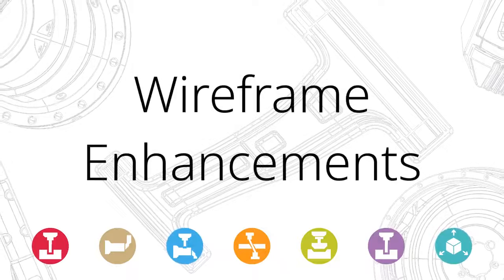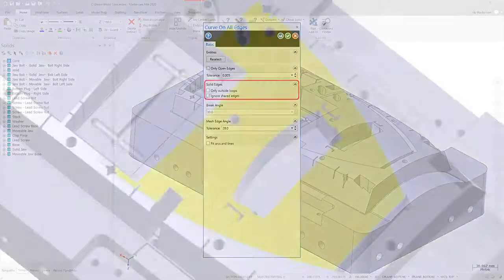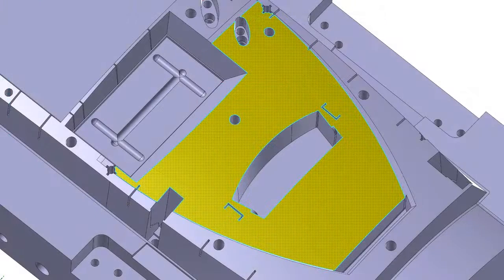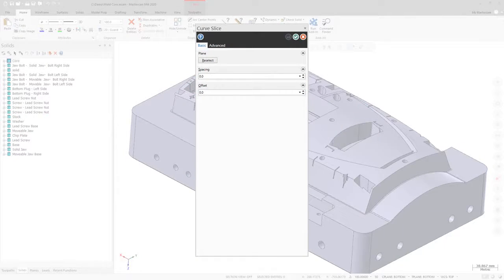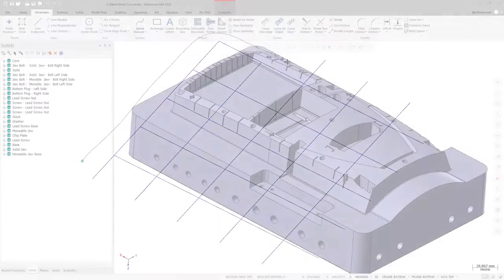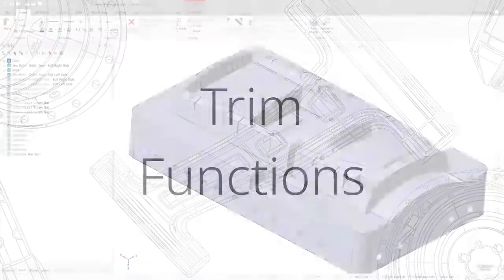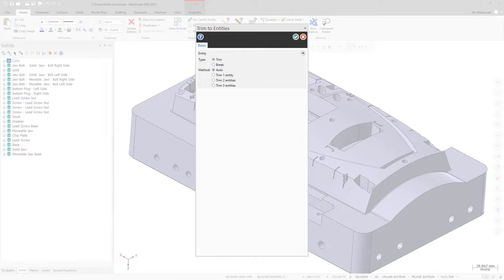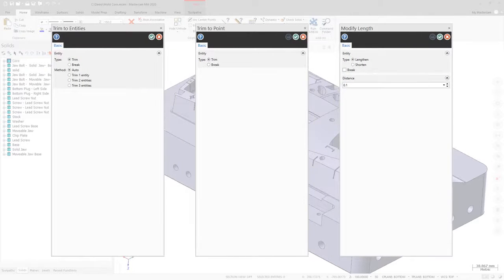CAD/CAM Mastercam 2020 - Novidades: Manipulação de Geometrias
Criar geometrias 2D no Mastercam ficou mais fácil com as implementações que a versão 2020 traz!!!

A função curva em toda as arestas agora possibilita que curvas em detalhes internos também sejam criadas, aumentando a flexibilidades na criação de contornos e silhuetas.

A função "Dividir" permite que seja aplicada pressionando o botão esquerdo do mouse e arrastando pela área gráfica cruzando as entidades que deseja apagar. Mantendo o botão do mouse pressionado, você ainda tem a possibilidade de retornar os ultimos movimentos pelo fato de o Mastercam gravar na memória os últimos passos dados, além de possibilitar a utilização dos comandos Ctrl+Z e Ctrl+Y.

Veja muito mais sobre as Novidades do Mastercam!